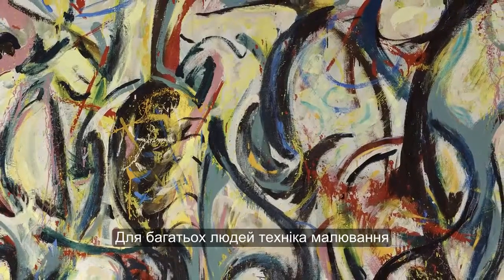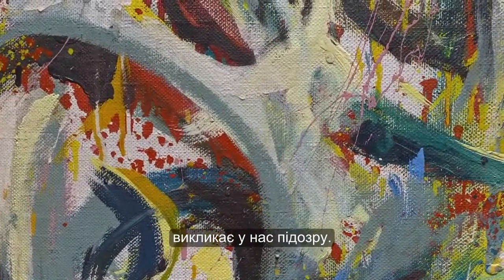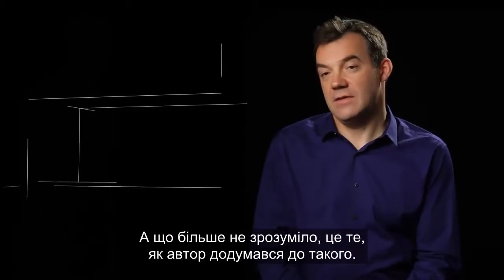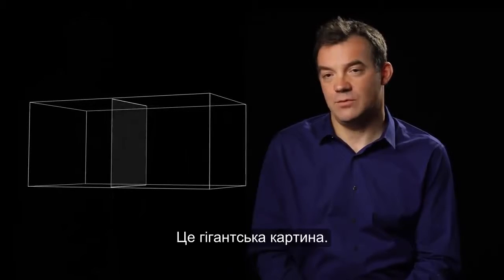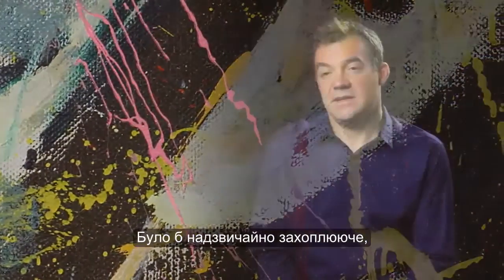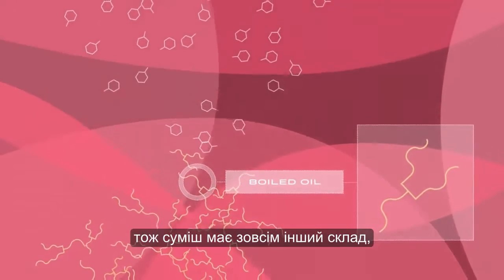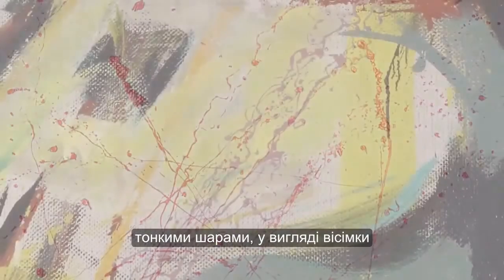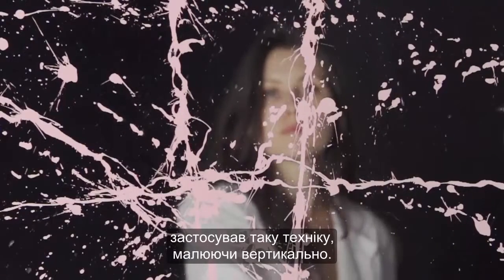Наука про застосування фарби| Партнерський контент | Khan Academy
Переклад на українську: Роман Клочко, рев'ювер Оксана Кузьменко
Переклад виконано в рамках проекту "Переклад онлайн-курсів" від благодійного фонду "MagneticOne.org"